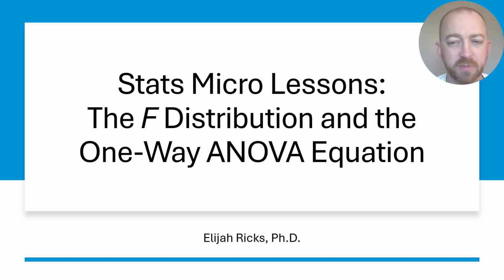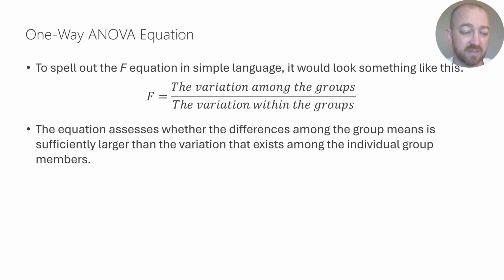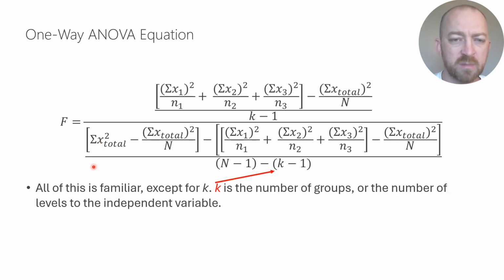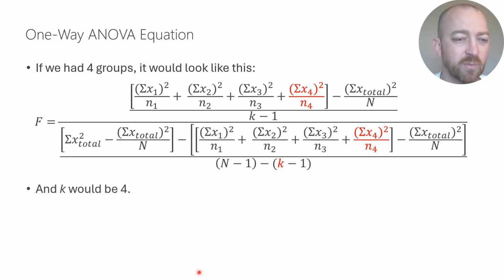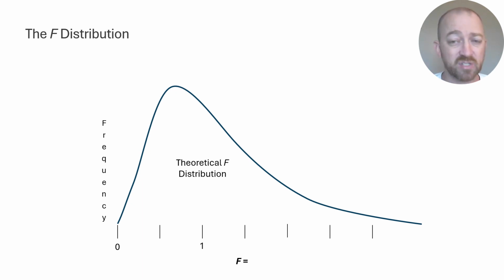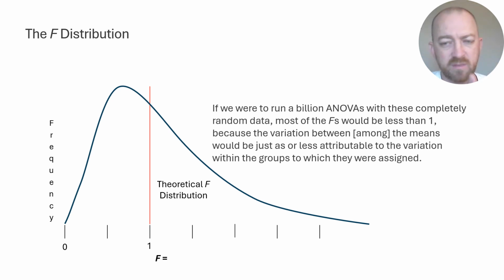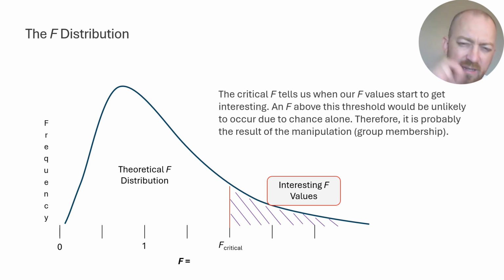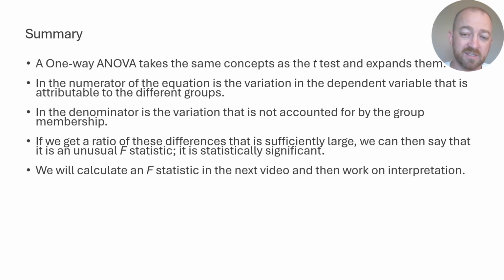Stats Micro Lessons 53: The Equation for a One-Way Analysis of Variance (ANOVA) and the F Statistic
This video explains how the F statistic is obtained for a one-way analysis of variance (ANOVA). It also explains what the F distribution looks like and what we are looking for when we find our F value.